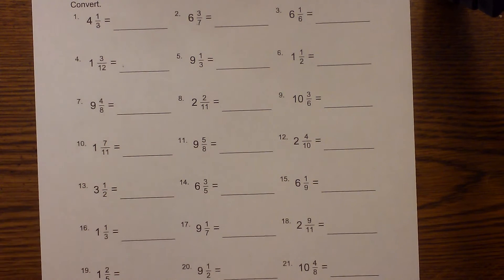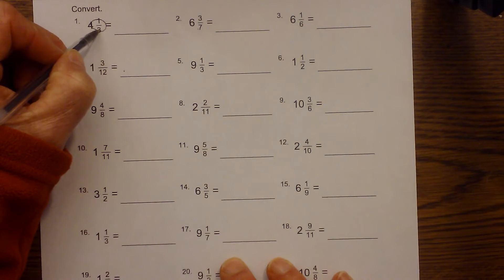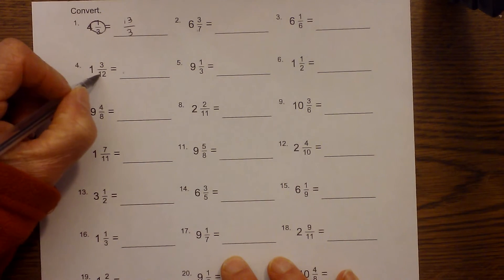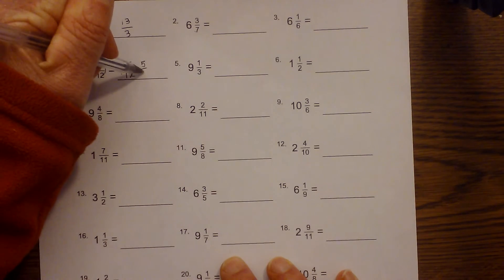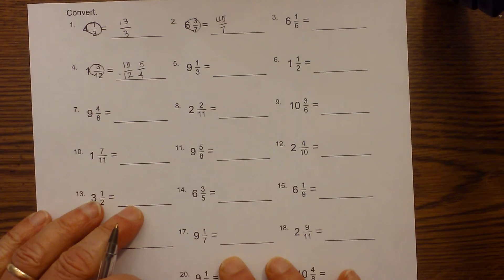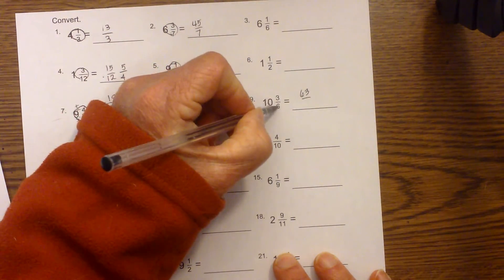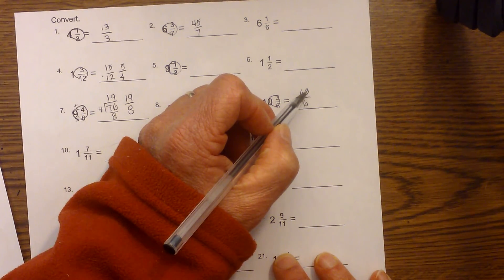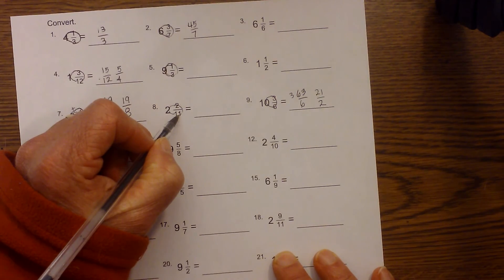Mixed Number to an Improper Fraction-Use the Circle Trick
Use the circle trick in order to convert a mixed number to an improper fraction
A mixed number is a combination of a whole number and a fraction.
For example 5 1/6
An improper fraction has a  numerator is larger than the dnominator. For example 7/8